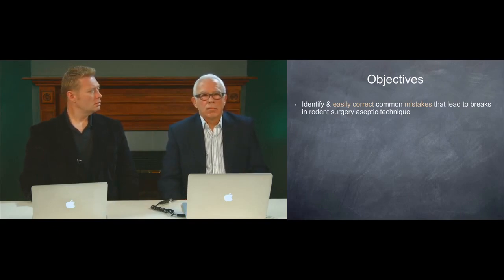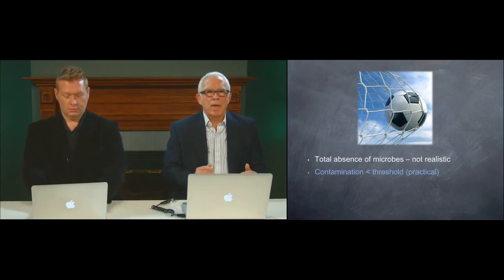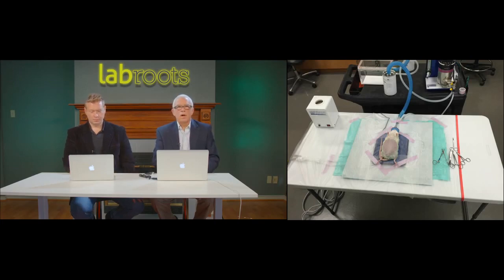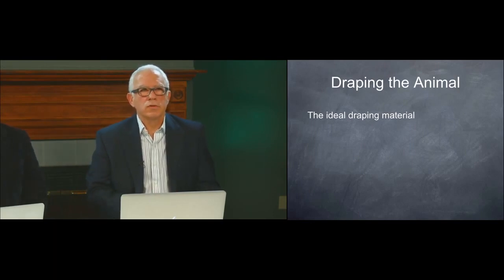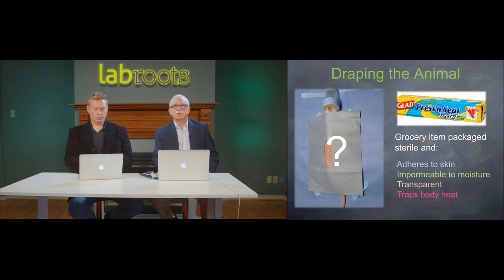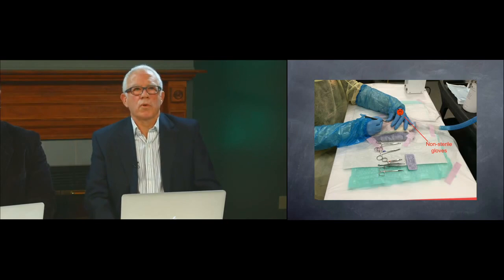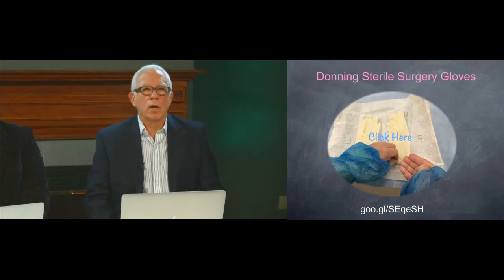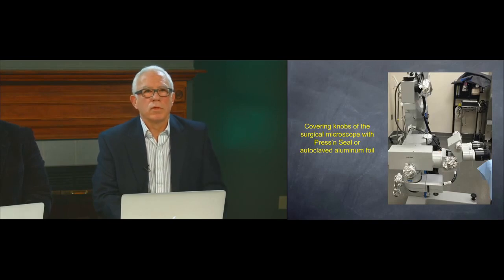marcel perret-gentil-Rodent Surgery Aseptic Technique Made Easy and Other Tips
Many of us who believe in the importance of aseptic rodent surgery have lived through the frustration of trying to implement rodent aseptic surgery in our programs because it seems that application of aseptic technique is so difficult to illustrate and implement.  For years, I have in vain searched the internet and other sources for easy, well-illustrated materials to teach our investigators proper technique.  The search is over!  My frustration has led us to create easy to follow illustrations to help investigators, veterinarians, trainers and IACUCs everywhere to develop sound rodent aseptic surgical skills.

This presentation will rely heavily on images and videos.  The presenter will walk the audience through very simple and fun steps in the application of aseptic technique.

Other practical rodent surgery tips will be discussed as time allows.